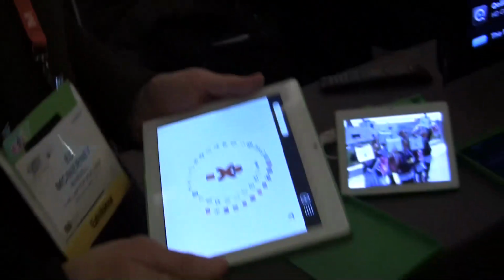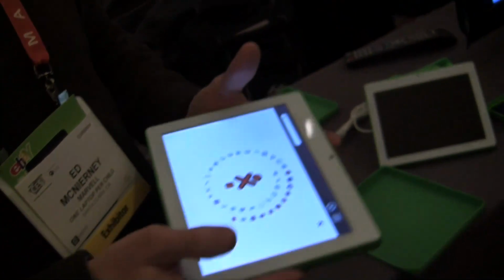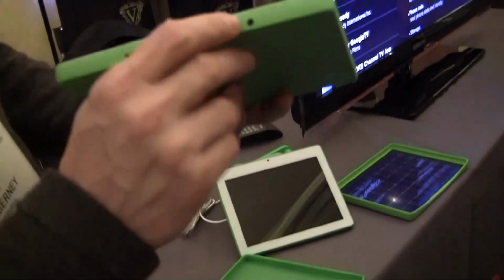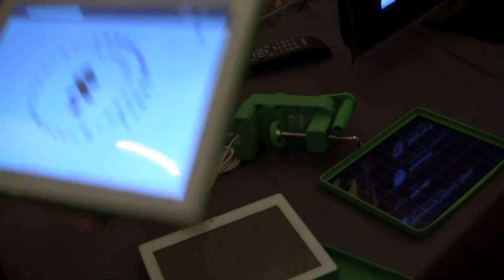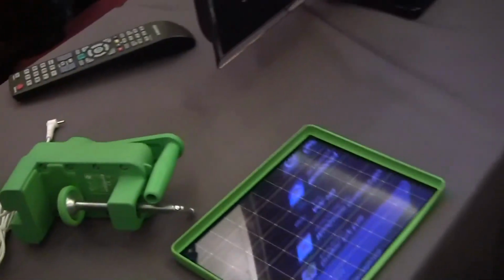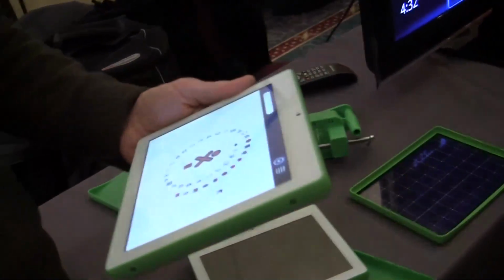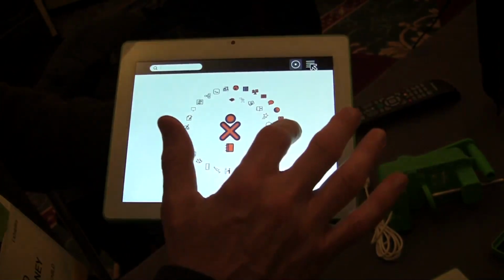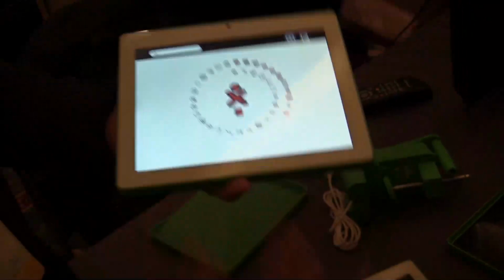OLPC XO-3 Tablet Hands-On at CES Unveiled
OLPC XO-3 One Laptop Per Child -- a Santa Clara, California-based company -- is showing their latest product, the OLPC XO-3 tablet at CES Unveiled, and we have a hands-on video.

It has an 8-inch, 4:3 aspect ratio display, which is actually larger than most 7-inch, 16:9 ratio displays. OLPC took great pains to get the largest display while keeping the tablet a manageable size for young users.

The OLPC XO-3 features several ports: USB OTG for connecting peripherals and charging the device, headphone, mic, and a full-sized USB port to transfer files via "sneaker net". It also has both a front and rear-facing camera.

The XO-3 runs Linux, and typically has the Sugar interface running on top of Linux. However customers can choose to run other distributions of Linux and even Android.

Since internet connectivity isn't always available, OLPC preloads the XO-3 with a lot of educational content like Wikipedia "slices", subsets of Wikipedia for offline consumption. OLPC also makes it easy for 3rd-party developers to create their own offline, pre-loaded educational content.

There are several interesting accessories for the XO-3 tablet. A simple silicone cover protects the screen when the tablet is stored, and can be placed on the back of the tablet for storage when the tablet is in use.

There was also a prototype case that they plan to equip with a 4-watt solar panel and a thin battery pack. The battery pack can be recharged via the solar panel, and provide power when the tablet is placed in the cover via the 4 screws on the outer edge of the XO-3. Not only are the screws holding the tablet's case together, but they are also electrical contacts that the external battery cover can take advantage of.